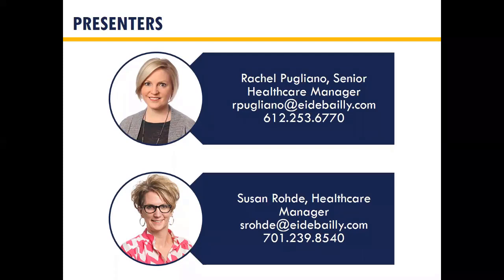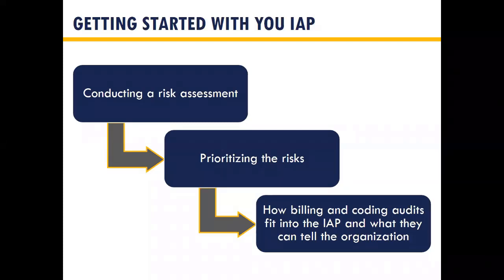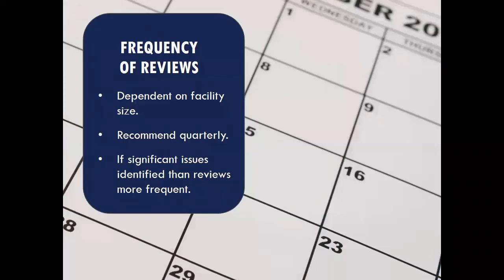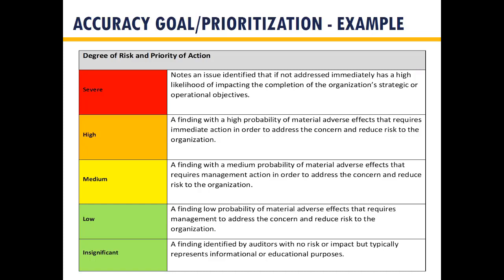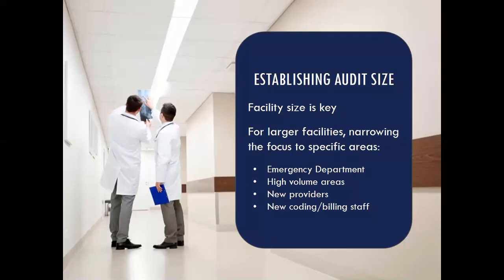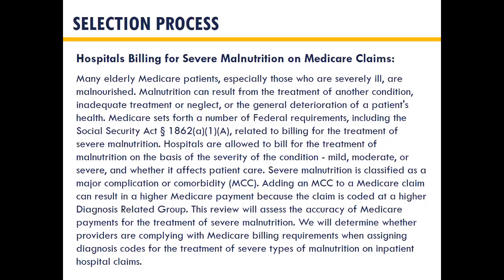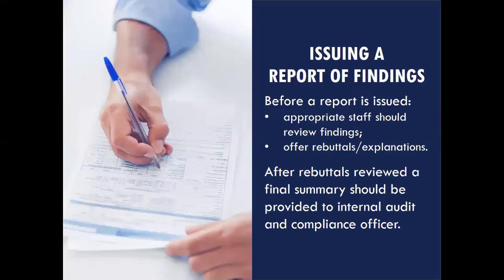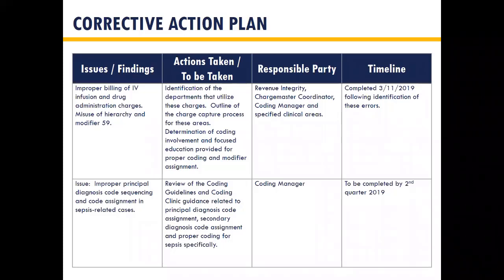Recorded Webinar: Incorporating Coding & Billing into your Internal Audit and Compliance Plan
Course Description
This presentation provides a framework for introducing coding and billing audits into an internal audit workplan. We will share why these types of audits are necessary for your organization, what areas we see as key risks and various options for completing these audits in a timely and meaningful manner. We will discuss audit frequency, focus areas, accuracy rates and how to report the findings. This presentation is intended to provide the attendees with the information and tools to include these types of audits into their audit workflow and specific areas that their facility should focus on.

Learning Objectives:

- Outline the steps to set up coding and billing audits
- Discuss how to determine the focused areas
- Determine how to prioritize the audit findings
- Discuss follow up strategies and how to obtain management engagement